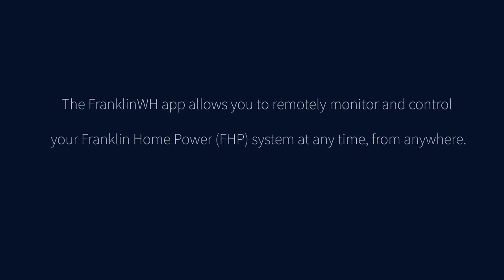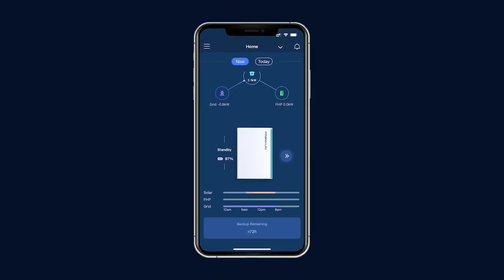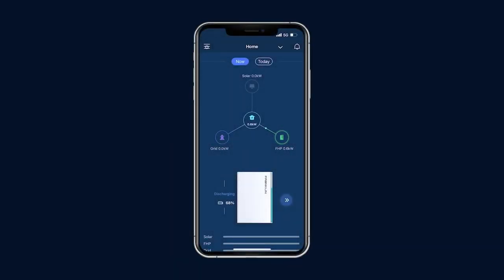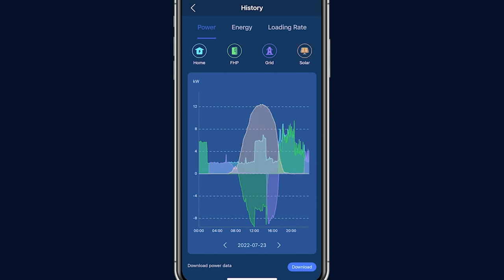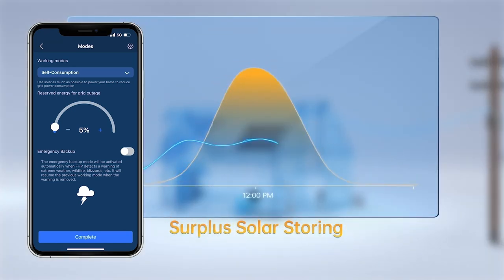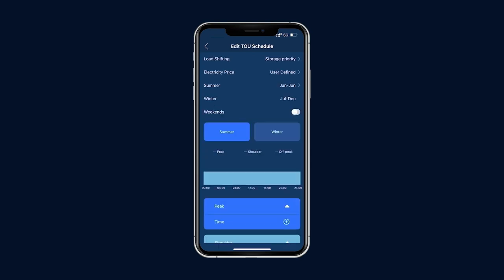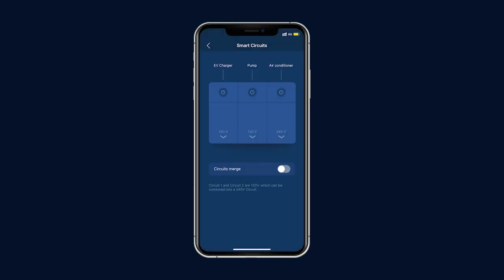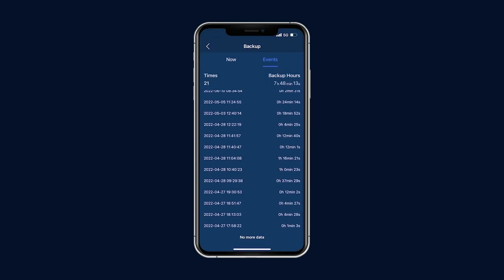FranklinWH App Overview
The FranklinWH app allows you to remotely monitor and control your Franklin Home Power (FHP) system at any time, from anywhere.

Franklin Home Power is a whole-home energy management system. The heart of the FHP system is two components: aGate and aPower.

The aGate is an intelligent home energy management center that integrates solar, battery, grid, and generator power sources and manages them to optimize consistent energy supply, providing rapid backup in case of grid outages.

The aPower is a 13.6 kWh AC-coupled battery with a built-in inverter that automatically transfers between DC and AC current. It uses extremely safe LFP cells and can stack up to fifteen aPower batteries per aGate.